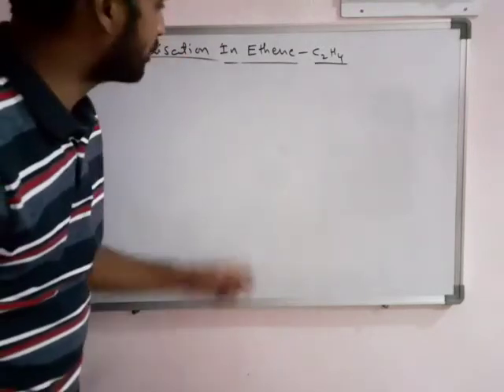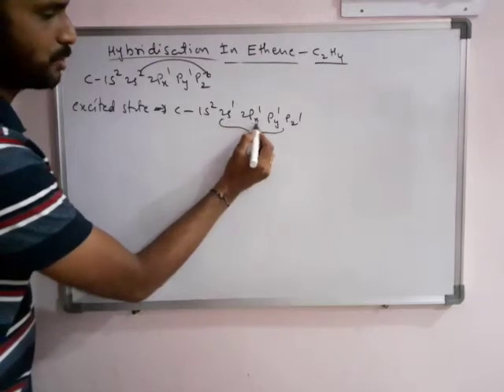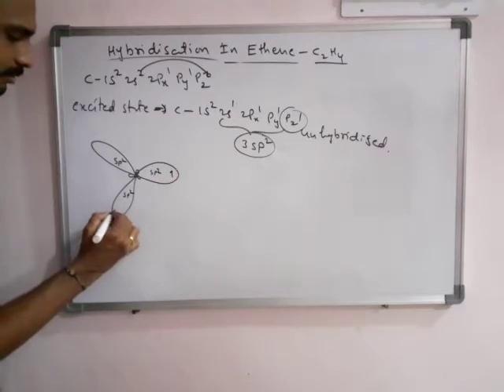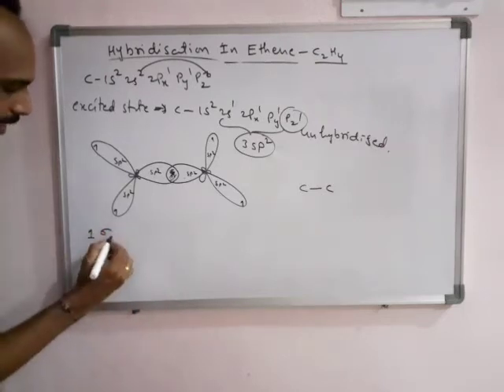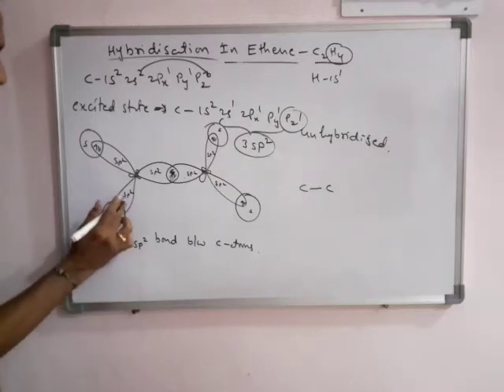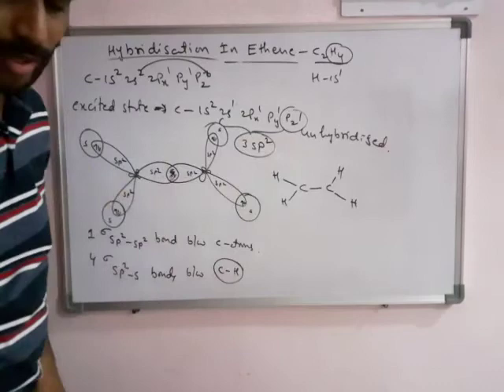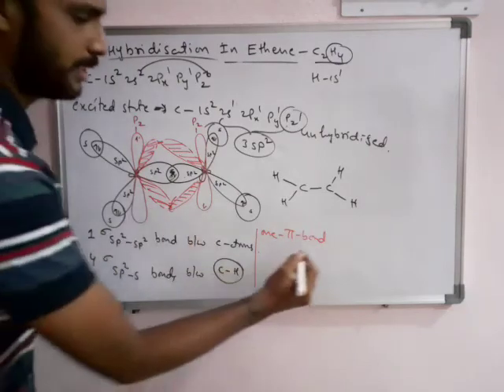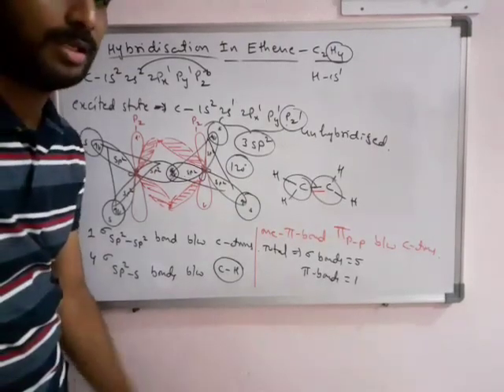Hybridization in ethylene-C2H4